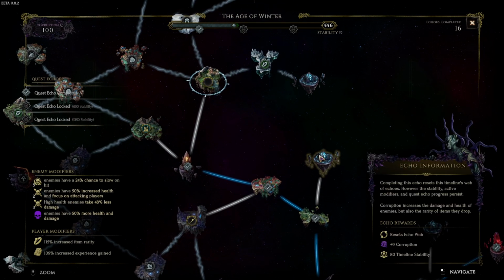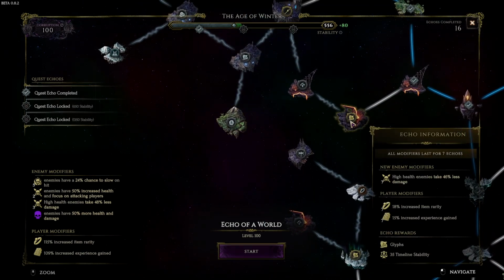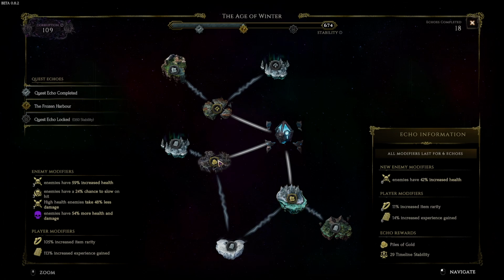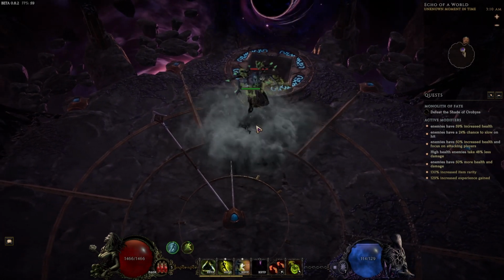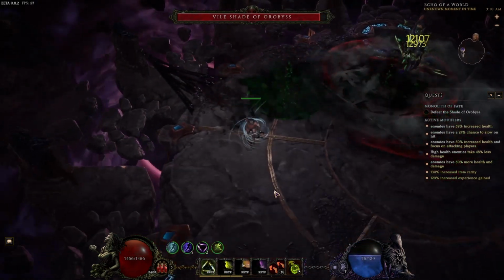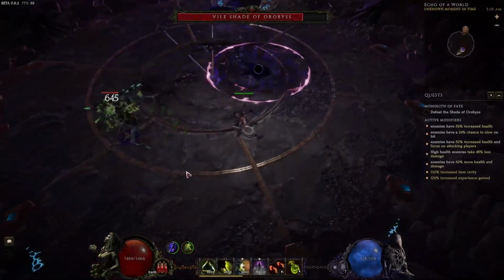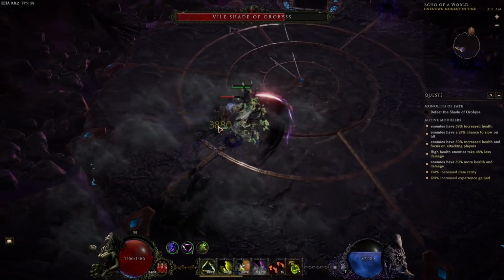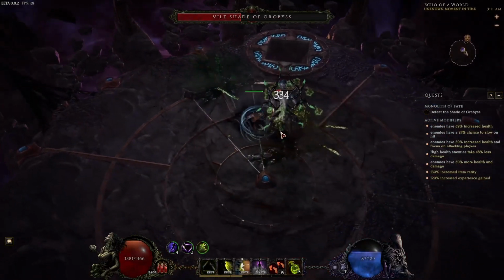You NEED to Play Last Epoch's Reworked Endgame!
This feels like the next generation of ARPGs in the making, and the reworked Monolith system is nothing short of amazing!

I remember first seeing Last Epoch when @catmasterOP and @Balormage played the game, and at the time it didn't look like much. But over time the game has grown in a way that very much reminds me of the early days of Path of Exile and I am more and more impressed with the ways that they've solved common ARPG problems.

Last Epoch feels great to play.
The build customization just works.
The monolith system is fun and engaging.
The game is amazingly intuitive, if you read tooltips you'll understand everything you need to know.
and... it's not even done yet! I'm very excited to see where the game goes from here!

0:00 - Endgame in ARPGs
2:52 - Old Monoliths vs New
4:53 - New Rewards & Choice
6:21 - Random Boss Encounter
7:41 - Amazing Endgame!